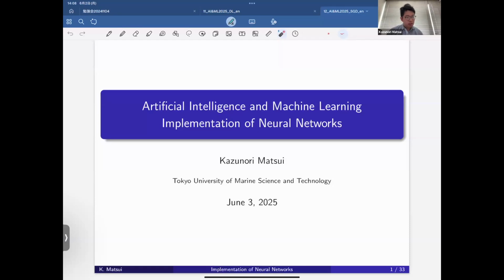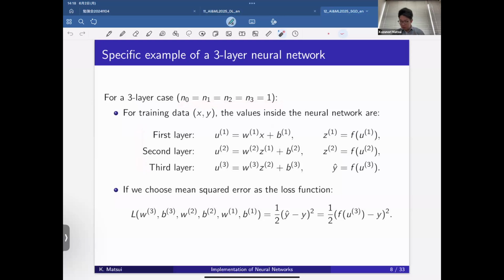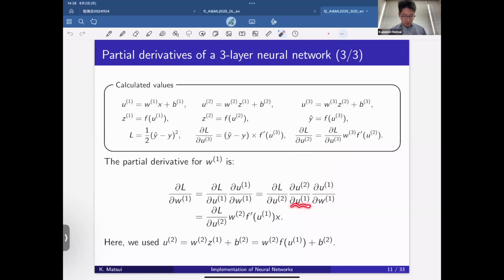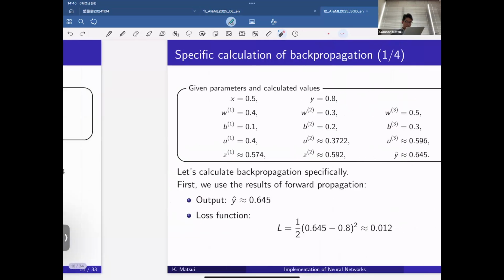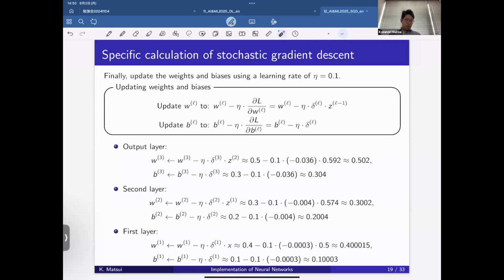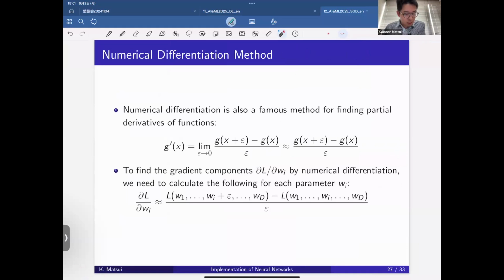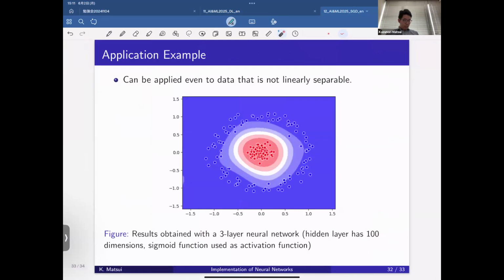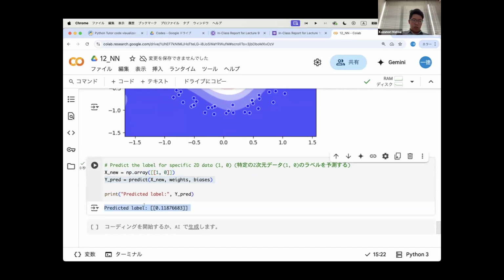Artificial Intelligence and Machine Learning (2025): Lecture 12